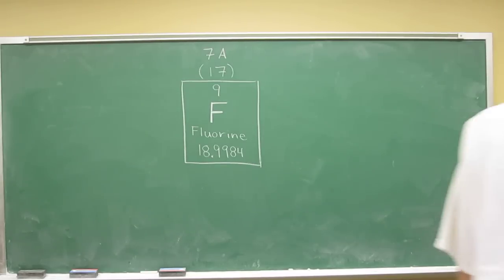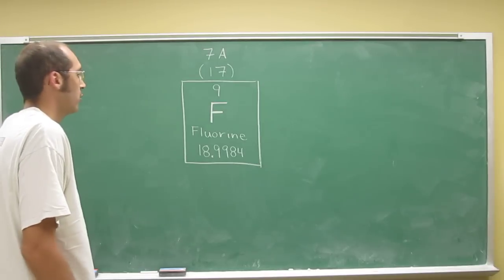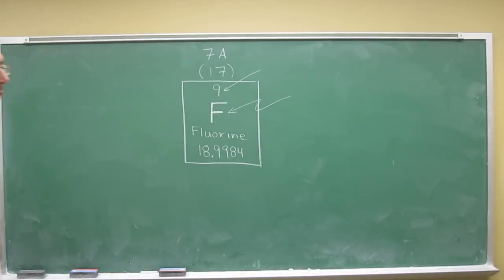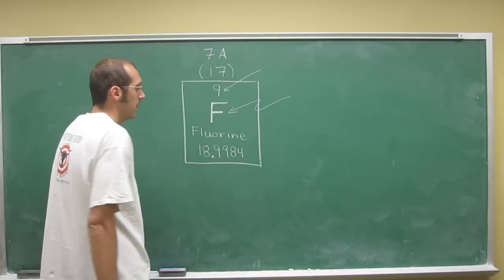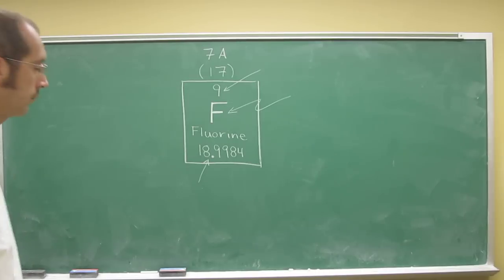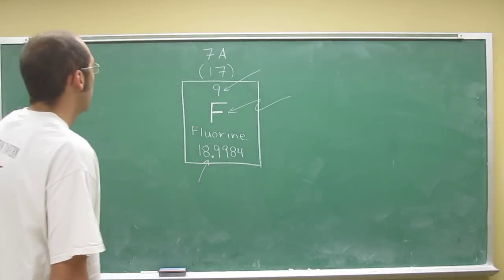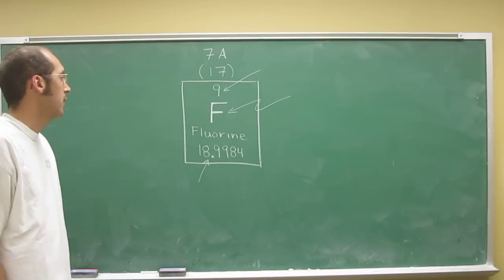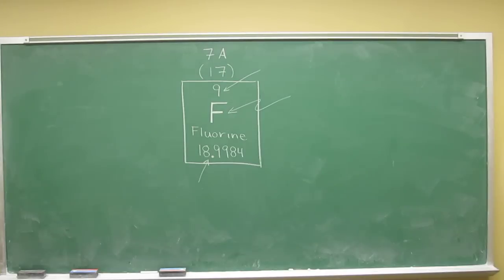Periodic Table F 001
Based only on the information available on the periodic table:
What is the elemental symbol of fluorine?
What is the atomic number of fluorine?
What is the atomic weight of fluorine?
How many protons does fluorine contain?
How many electrons does fluorine contain?
Is fluorine a metal, metalloid, or nonmetal?
What group is fluorine in?